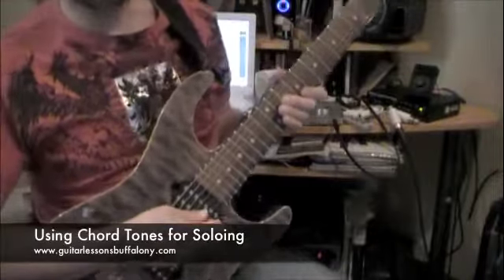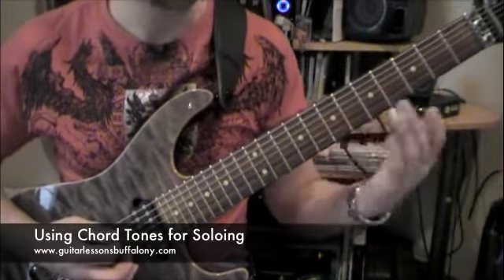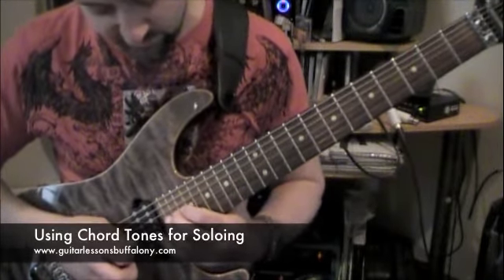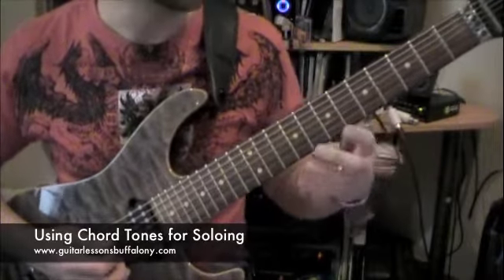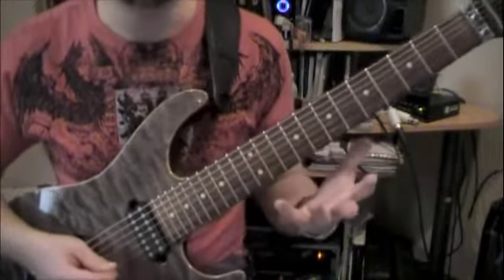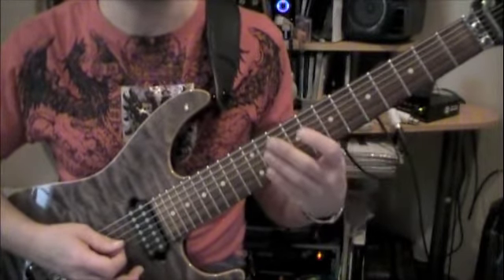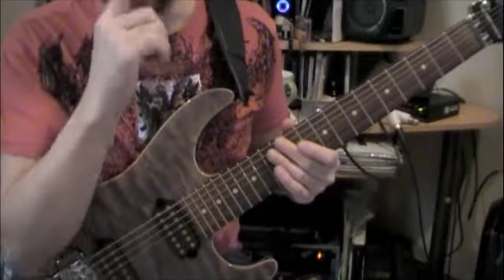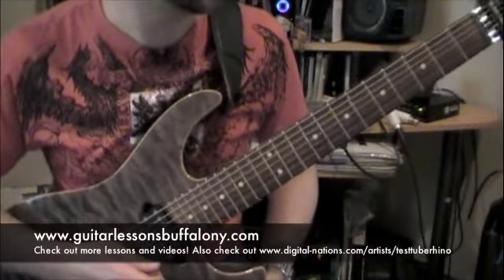Joe Pinnavaia - Guitar Lesons - Buffalo, NY - Chord Tone Soloing Lesson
To help gain better insight into soloing with chord tones this video shows you how to find chord tones all over the fret board in the context of a I IV V chord progression.

Buffalo, NY Guitar Lessons - Customized guitar lessons based on your strengths and weaknesses. Learn the way YOU want to learn and become the guitar player that YOU want to be.
Wether you are a beginner guitar player or have experience I am confident that I can help you break down barriers that hold you back from achieving success as a guitar player.